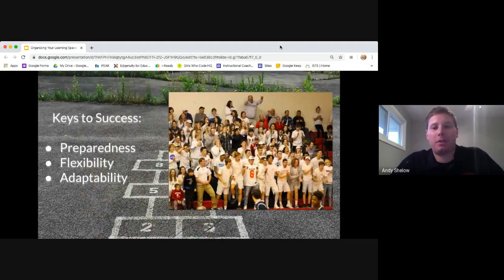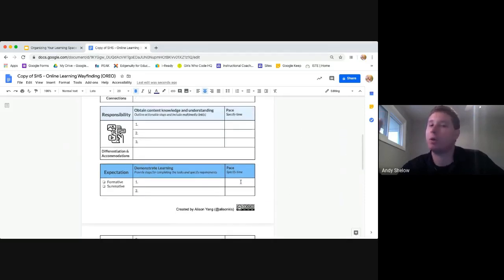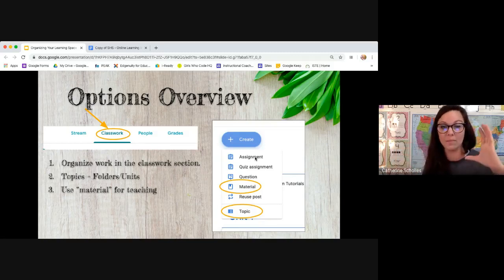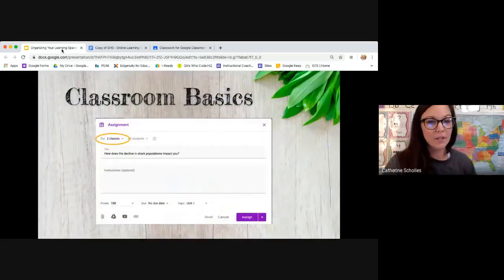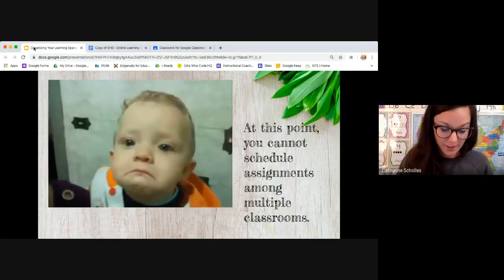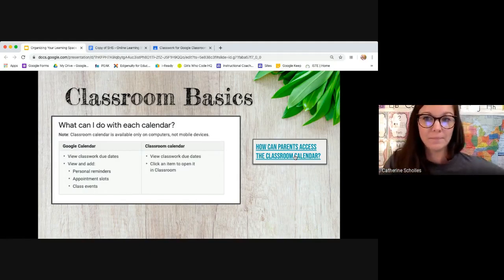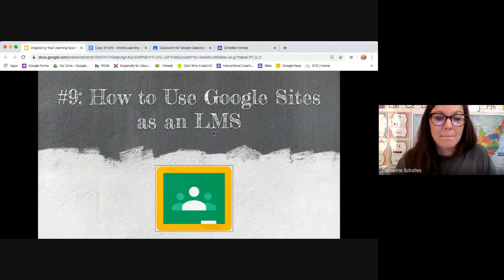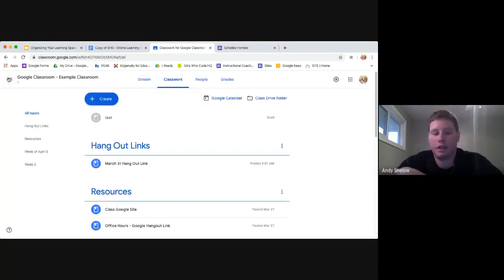Organizing Your Learning Space - SMS (3/31/20)